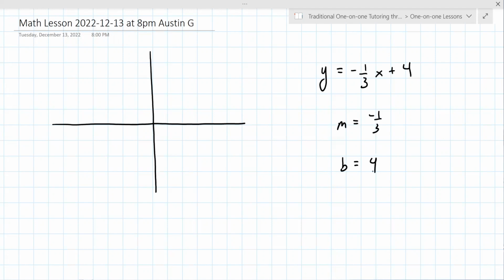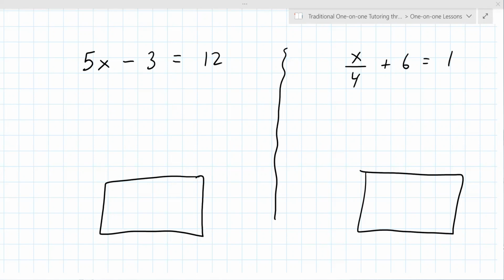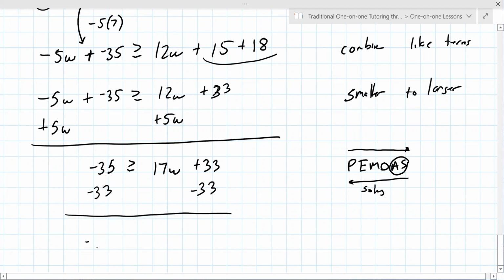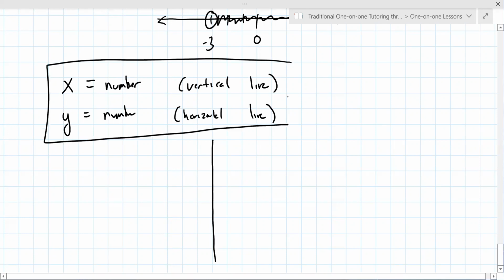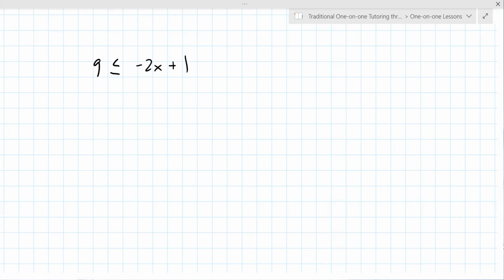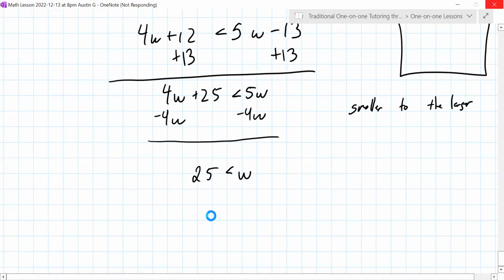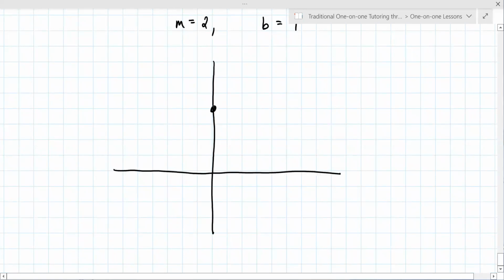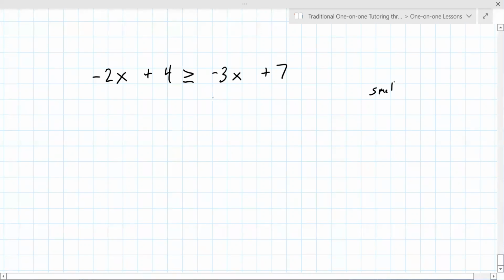High School Algebra 1 Lesson [2022-12-13 at 8pm MST Austin G]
This lesson focused on solving and graphing linear inequalities as well as two-step and multi-step equations.